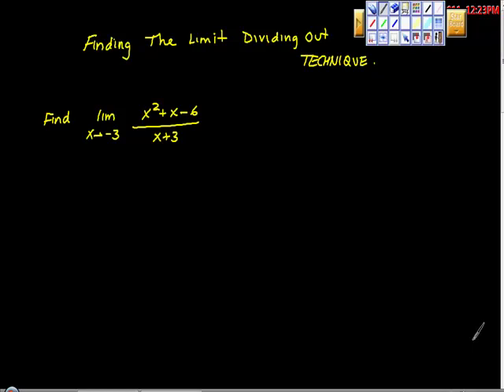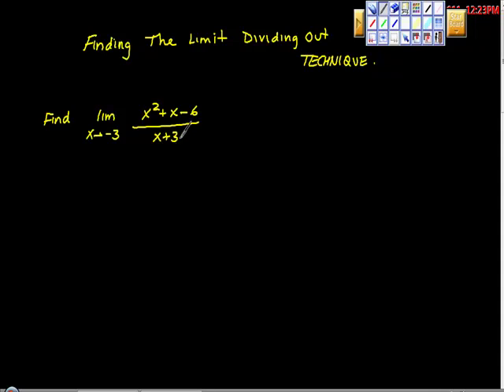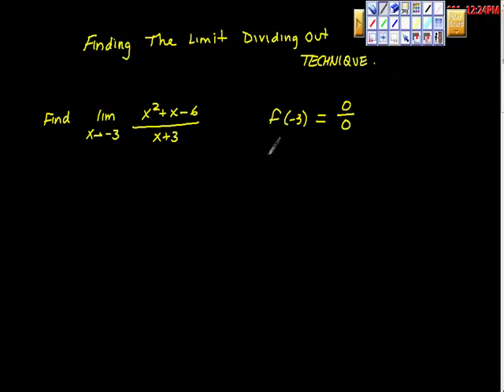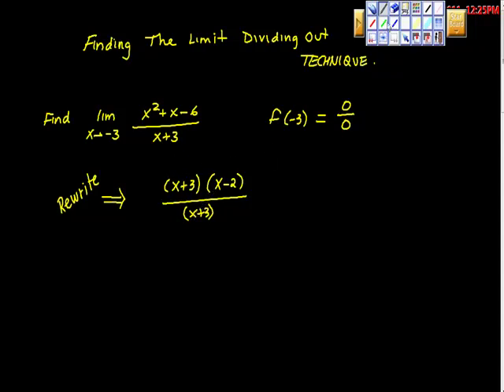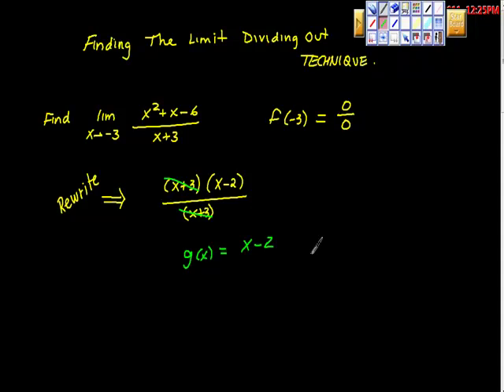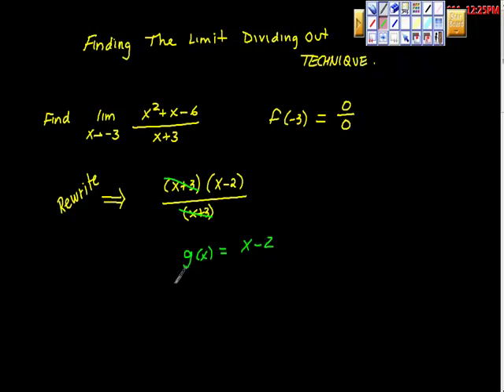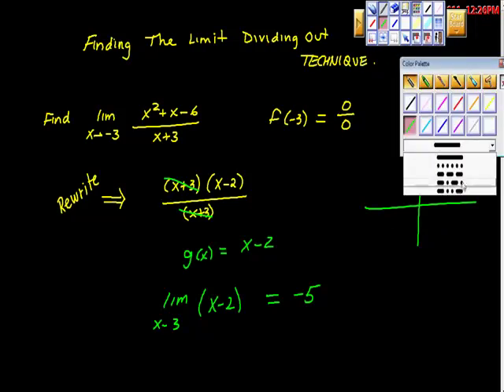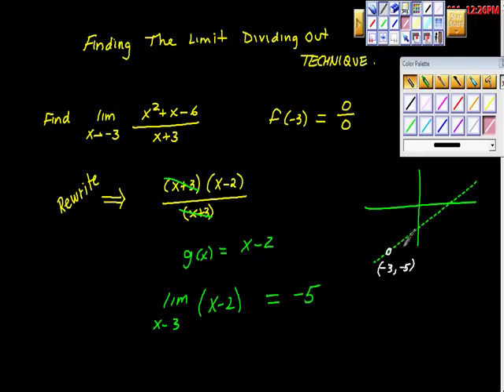Finding The Limit Dividing Out Technique AP Calculus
Changing the form of a function without changing its identity to ease finding the limit as x approaches c.  Made easy!